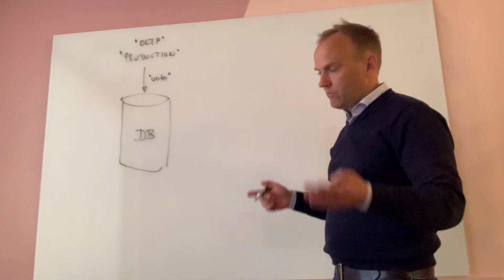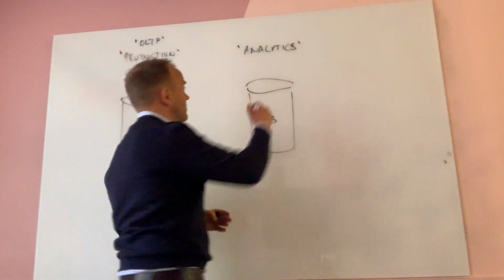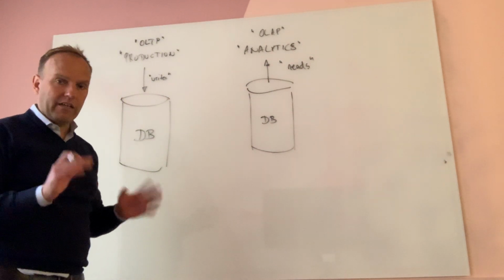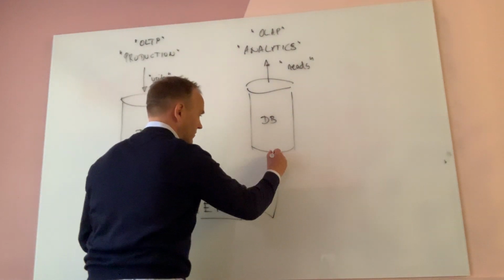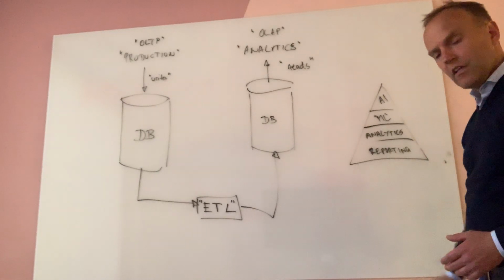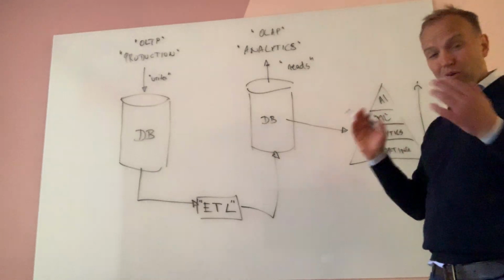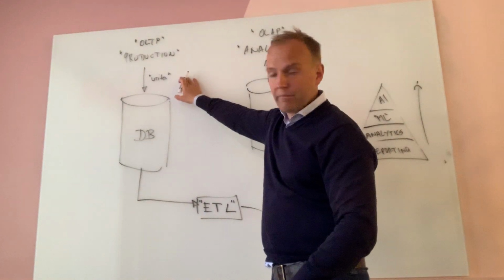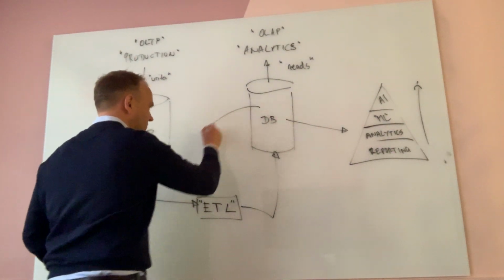How Data Works: Data Warehouses, Data Pipelines, Data Hierarchy of Needs and more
In this video, we discuss the basics of "How data works". We are covering the concepts of:

- What are Data Pipelines?
- How do I get data?